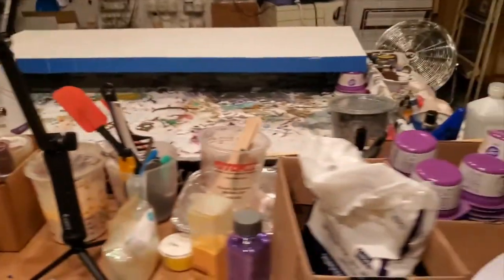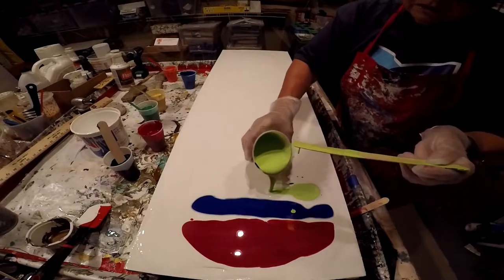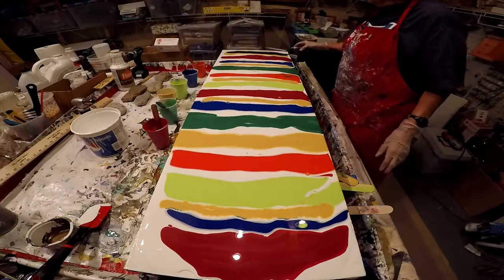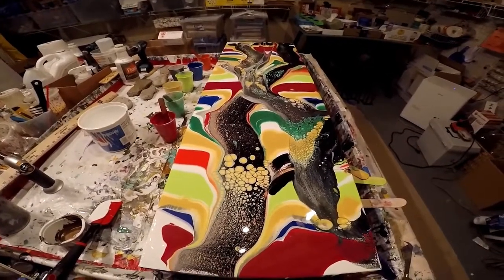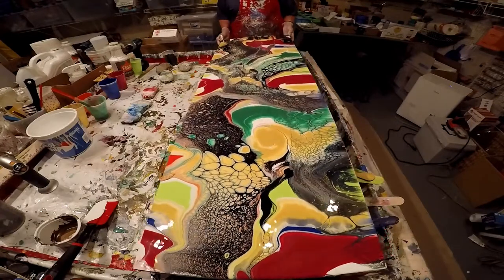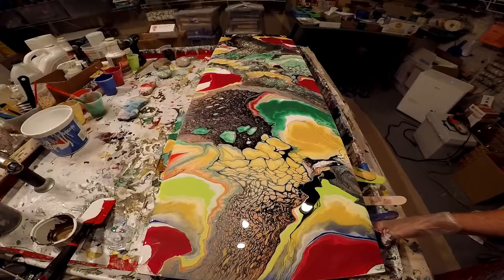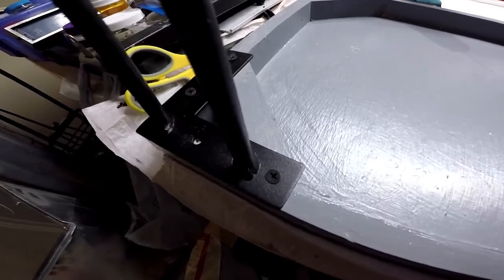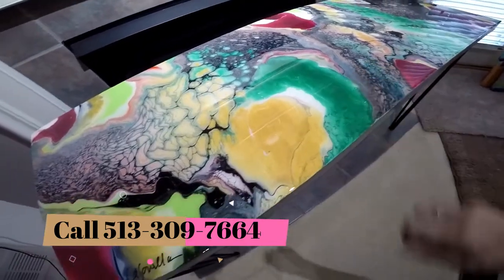the Making of ART WITH LEGS SOFA TABLE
pourpainting